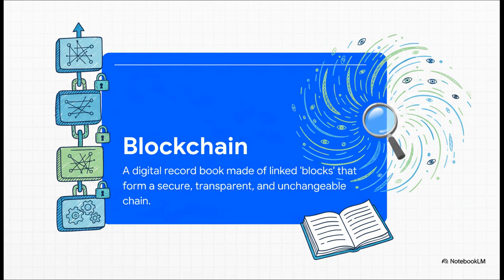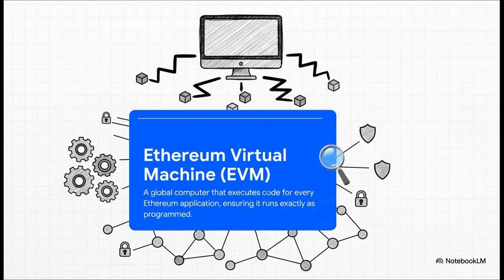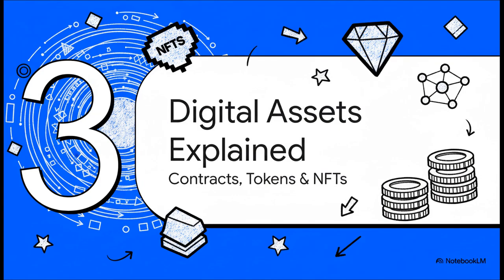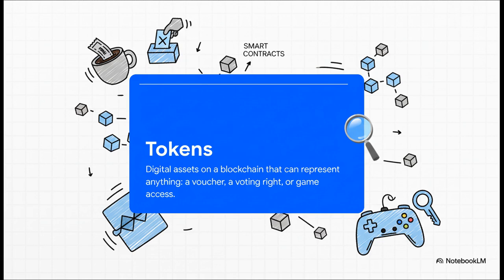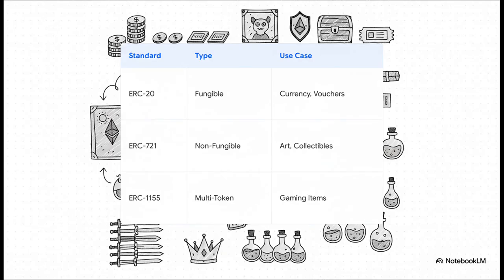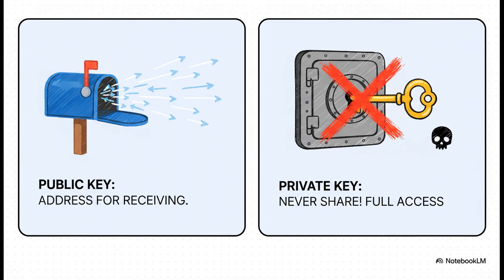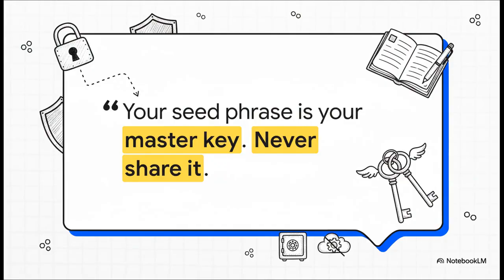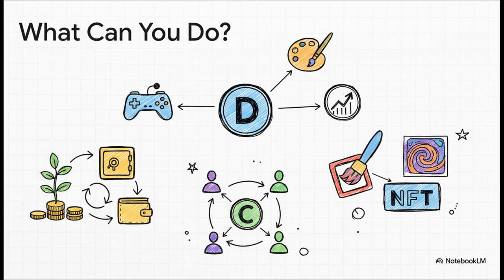ETHEREUM ESSENTIALS: The Only Guide Students Need for Web3, Smart Contracts, & NFTs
Ethereum Essentials for the Next Generation is the comprehensive guide designed to prepare young learners, students, and emerging creators for a decentralized world.
The book arrives during a defining technological shift that is fundamentally reshaping how we learn, create, trade, and connect. While this transformation expands rapidly, many young people remain outside the opportunities because the world of Web3 is often described using technical terms that push beginners away.
The authors crafted this resource to speak clearly, simply, and powerfully, offering trustworthy and understandable guidance. We intentionally avoid hype, speculation, or confusing technical terminology.
What You Will Learn in This Book:
The guide breaks down Ethereum’s complex systems into concepts that can be understood and applied. Key topics explained include:
• Clear explanations of smart contracts and what tokens and NFTs truly do.
• Practical ways young people can earn, learn, or build on Ethereum.
• Mastering digital identity, safety, and responsible participation.
• Understanding Decentralized Finance (DeFi), which allows earning without a traditional bank.
• Real projects showing how Ethereum solves real-world problems.
Our Mission
Our central goal is to prepare the next generation for a decentralized world. We aim to educate, guide, and empower. By learning how Ethereum works, young people can participate in a global economy that values transparency, creativity, and ownership.
The youth must not remain spectators in this digital revolution. This book equips them as creators, leaders, and innovators. If this book helps even one young person gain confidence, avoid a scam, or build a project, then we have fulfilled our purpose.